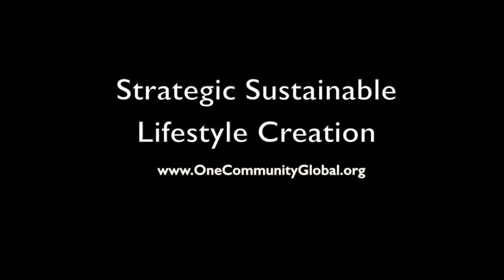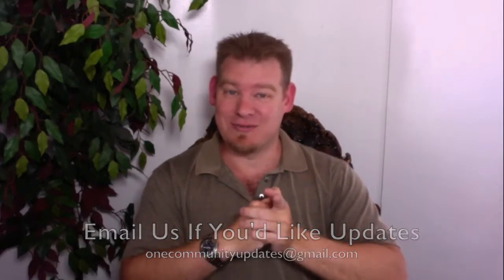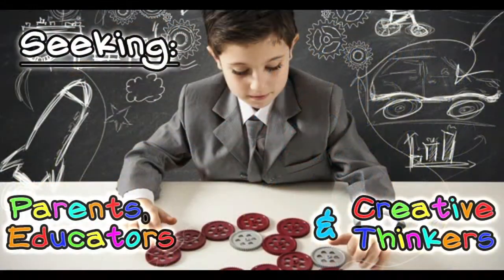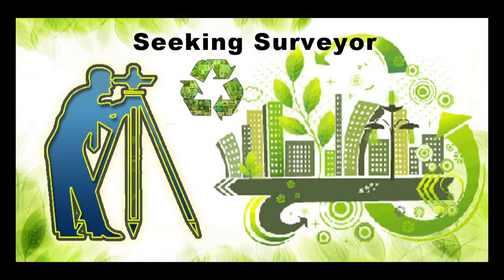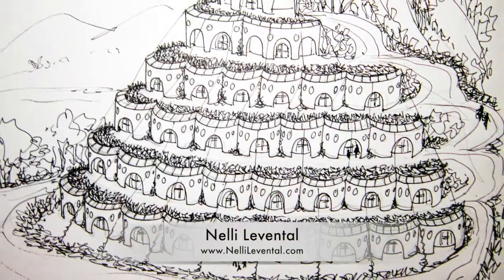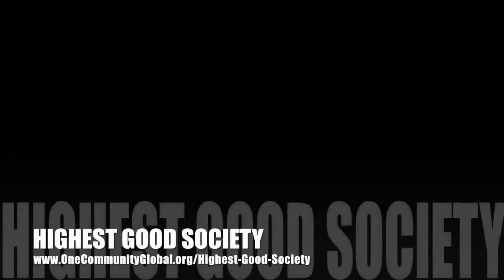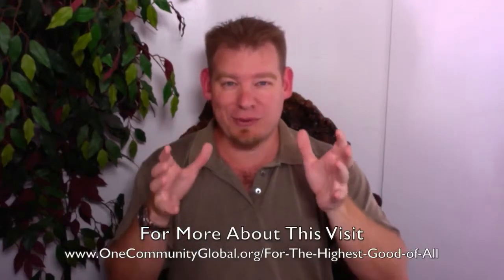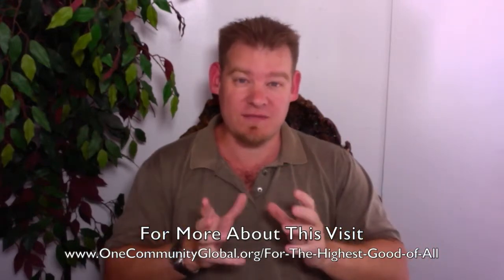One Community Weekly Progress Update #109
Strategic Sustainable Lifestyle Creation | Systems Engineering Ecology | Global Sustainability | Eco-Community Systems | Architects and Engineers of the Future | Eco-Systems Development | Systems for a Sustainable Planet | A World that Works for Everyone | One Community | Weekly Progress Update #109

STRATEGIC SUSTAINABLE LIFESTYLE CREATION INTRO: @1:04
STRATEGIC SUSTAINABLE LIFESTYLE CREATION
SUMMARY: @8:54

We are open source and free-sharing do-it-yourself designs for these areas first:
FOOD: